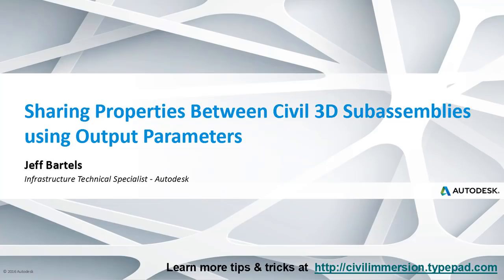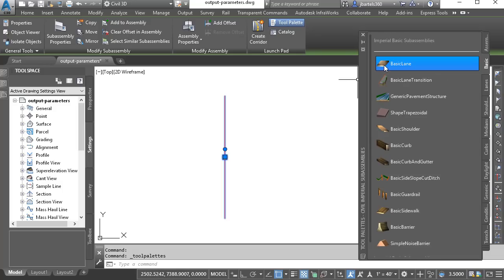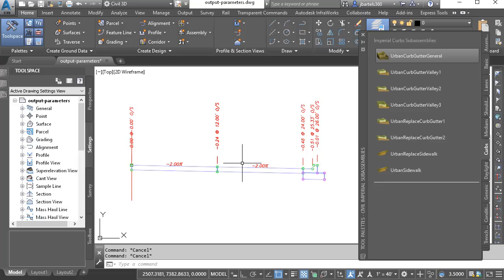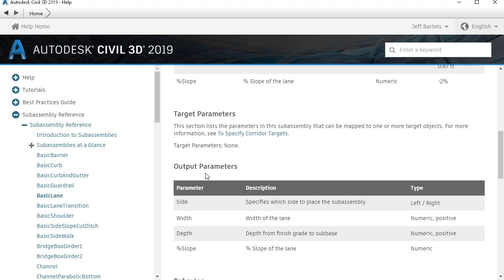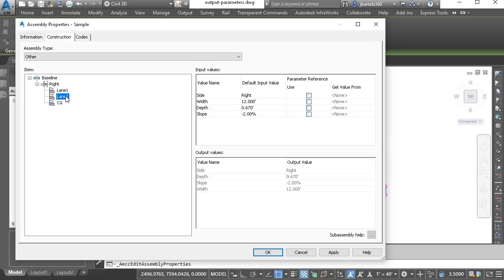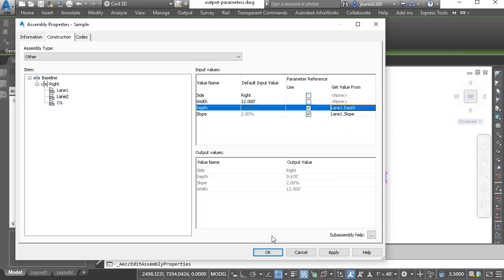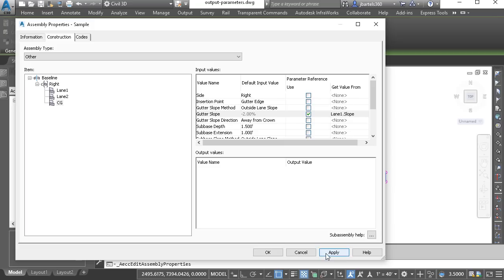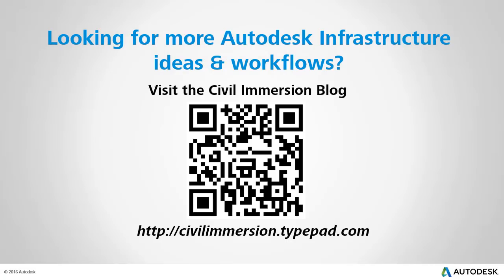Creating Shared Properties Between Civil 3D Subassemblies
If multiple parts in a Civil 3D Assembly require the same dimensions or slopes, it may be possible to “share” their common parameters.  By sharing parameters, design changes become more efficient because one subassembly part can be used to drive the properties of several others.  In this session we’ll learn how to share subassembly properties using a concept called “output parameters”.